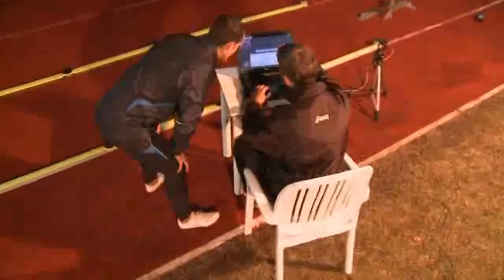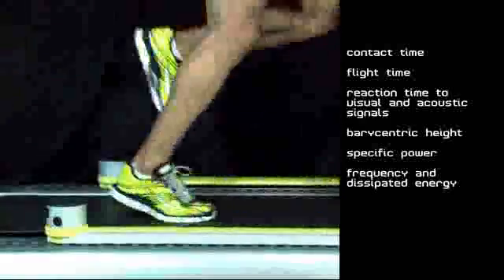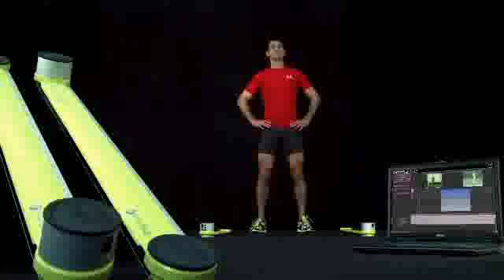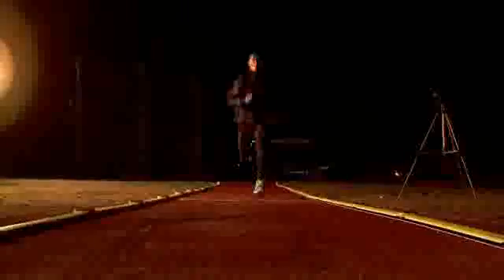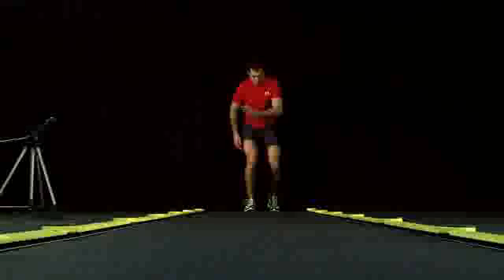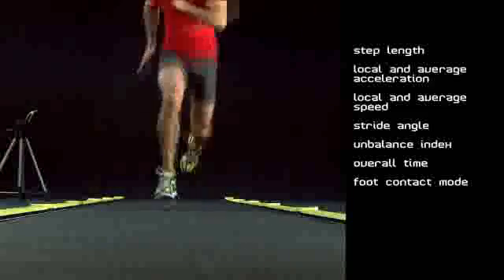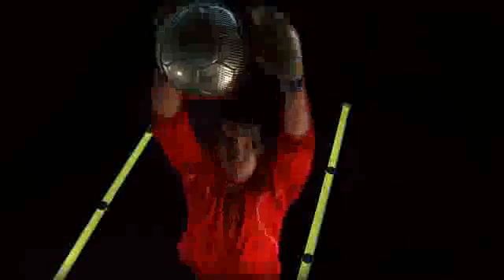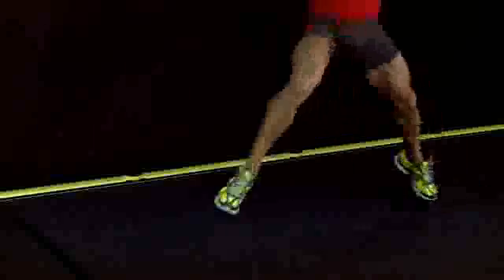OptoJump Product Overview